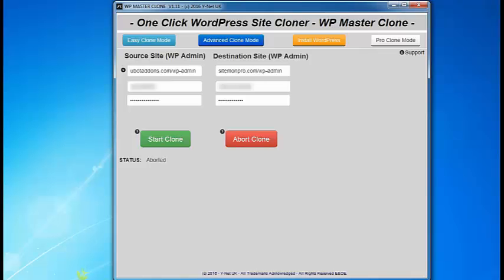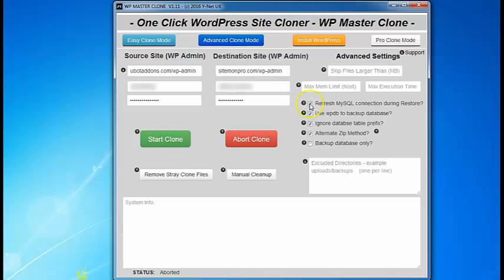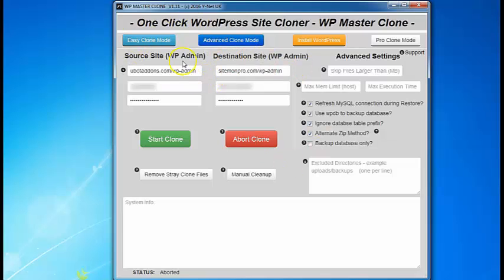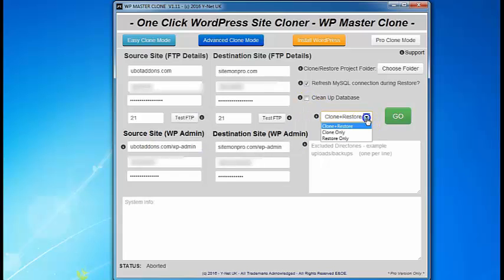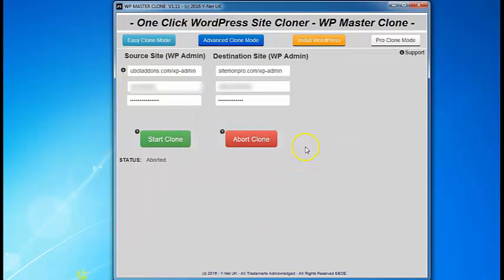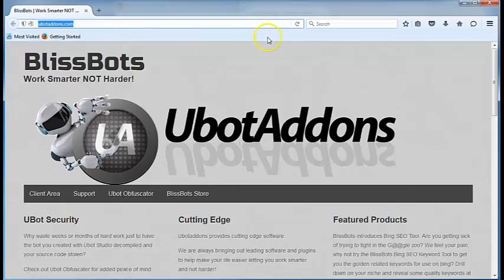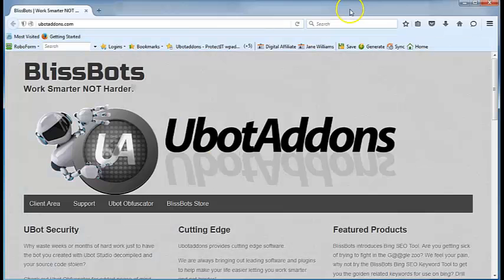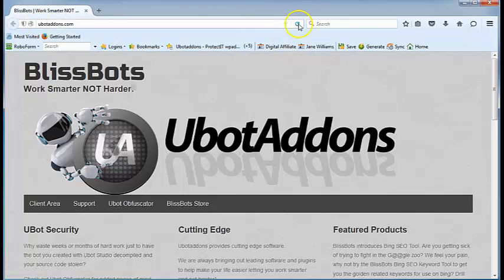Wordpress Backup and Clone Plugin Demo & Review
For the best WP Clone Software, I think you should check out

This video is one of the response to Jason Keith’s video “Wordpress Backup and Clone Plugin Demo & Review" which can be seen